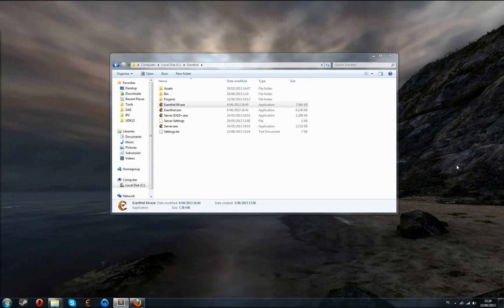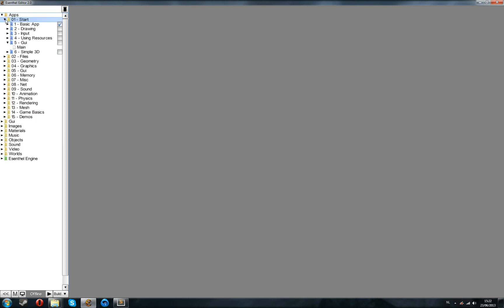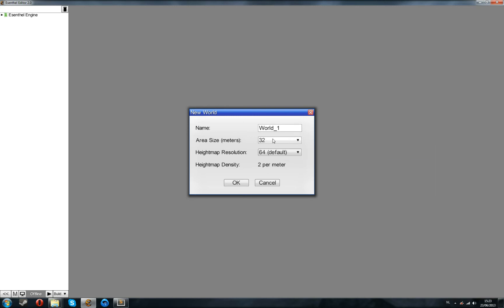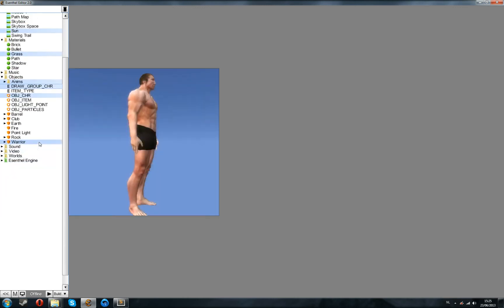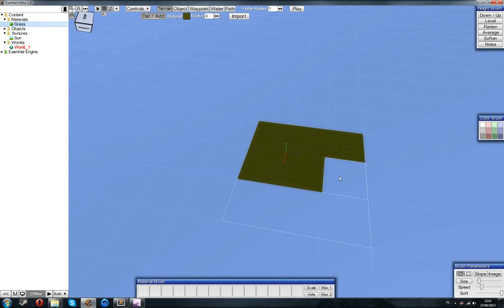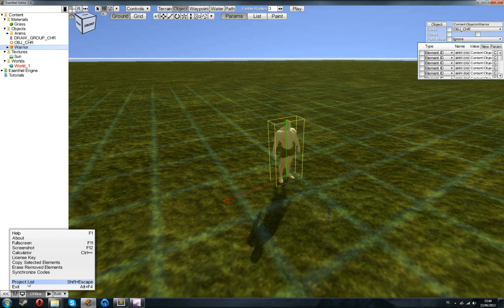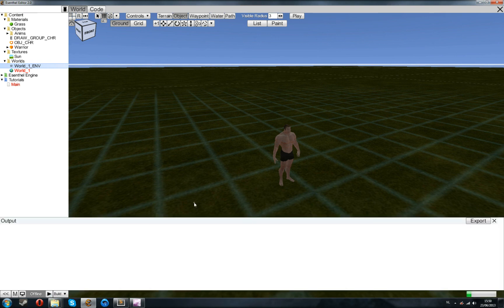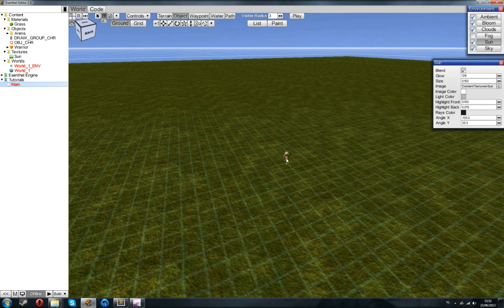Esenthel Engine 2.0 - World + Character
A first tutorial aimed at non-programmers on how to create a world + character in the Esenthel Engine 2.0.

Feedback and suggestions are very welcome.

More tutorials on the way.